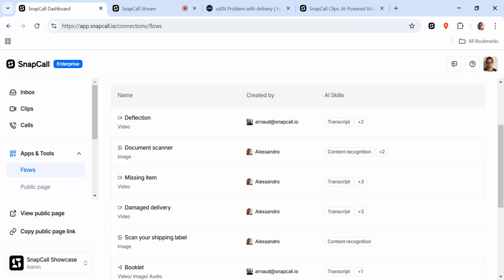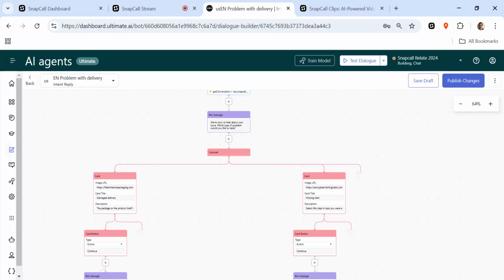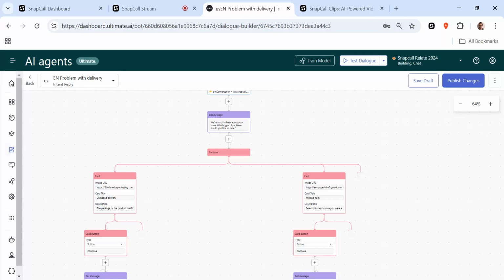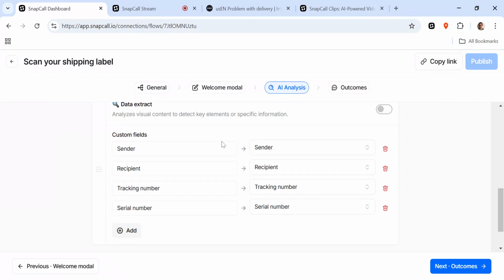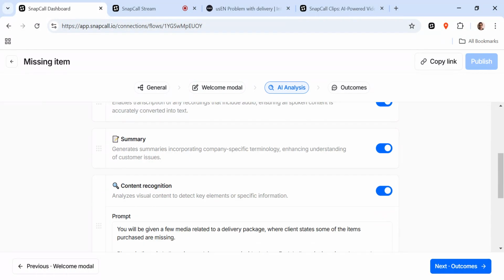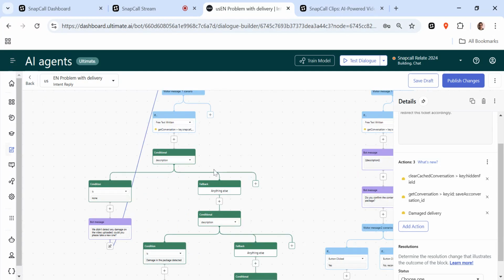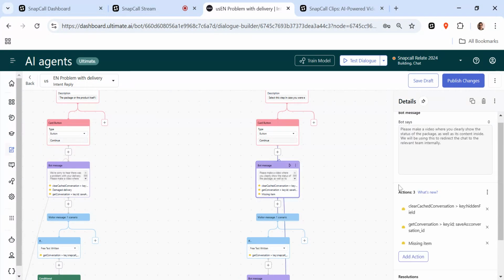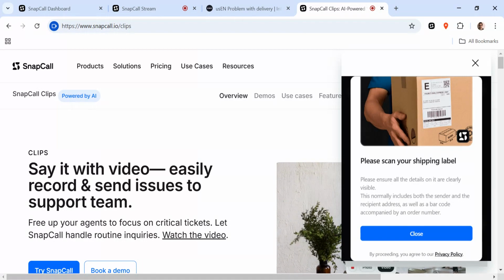Using SnapCall AI to Simplify Support for Damaged and Missing Deliveries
This video explores how AI can be utilized to streamline the management of support tickets and customer chats related to damaged or missing deliveries, focusing on automation, efficiency, and improved resolution times.